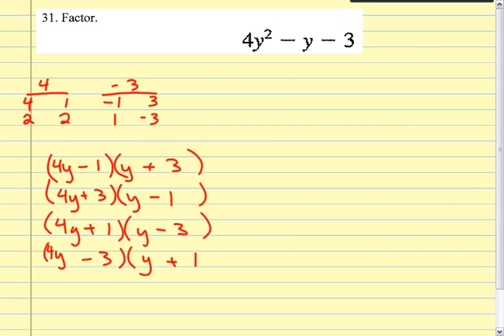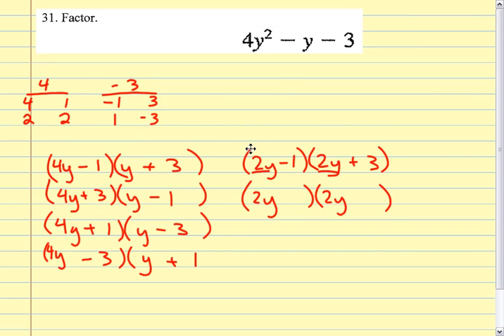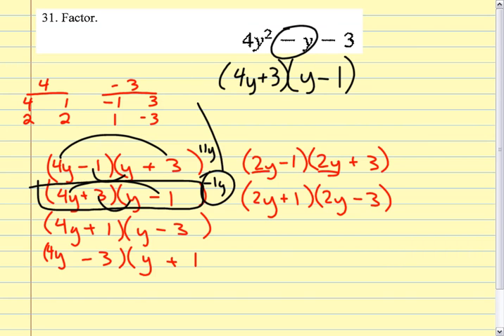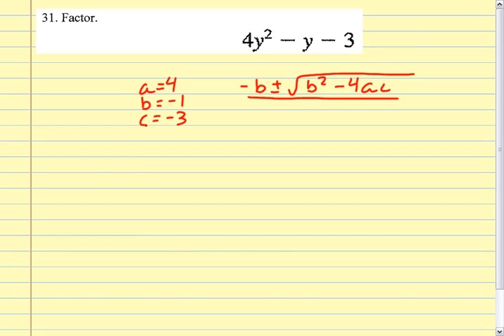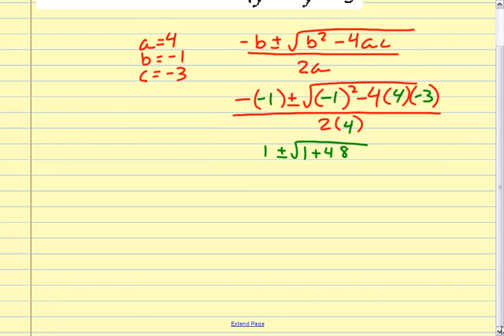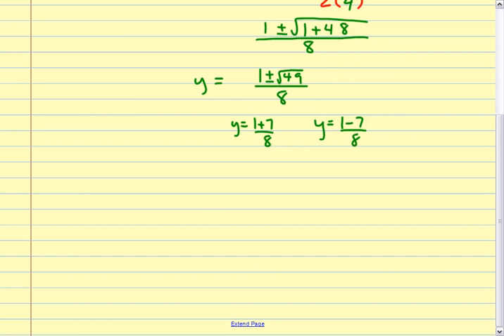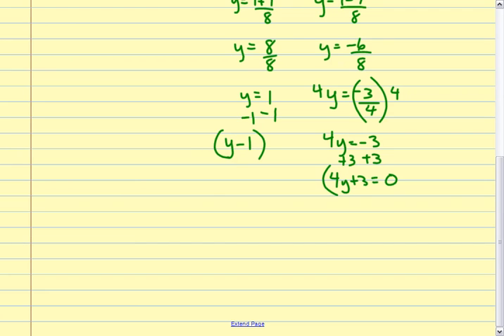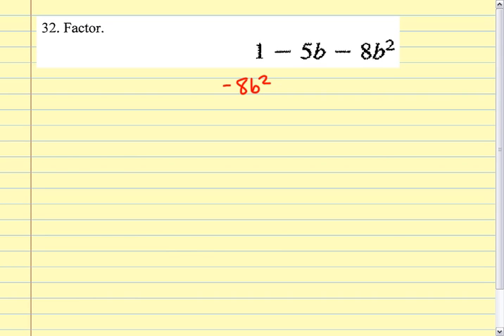Alg 1, Ex Rev15